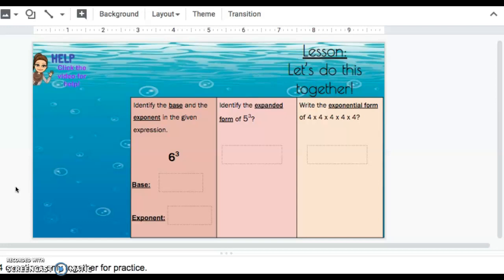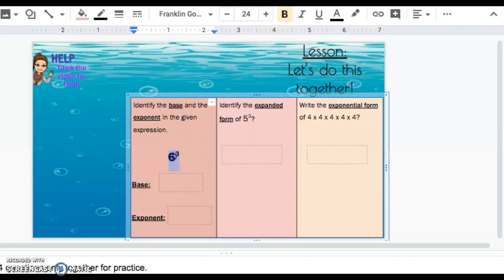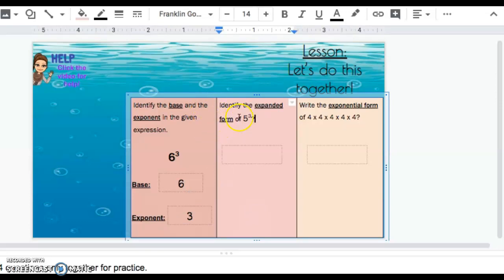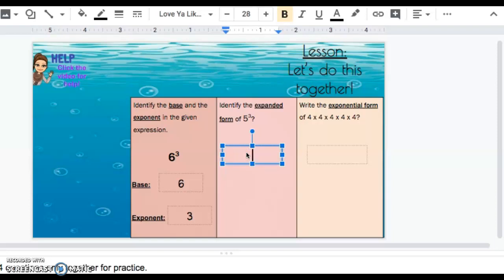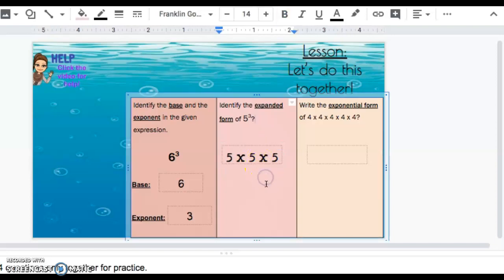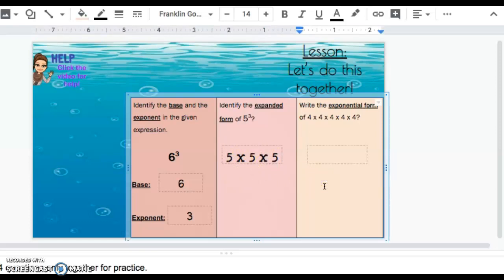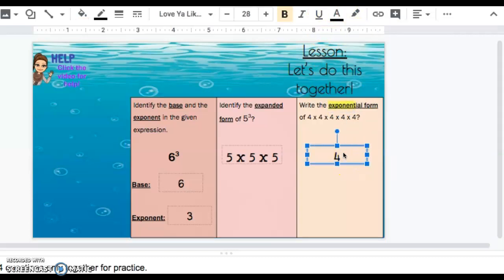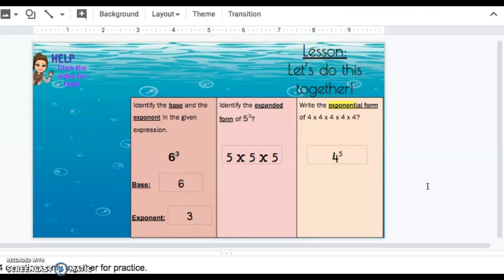exponent practice questions